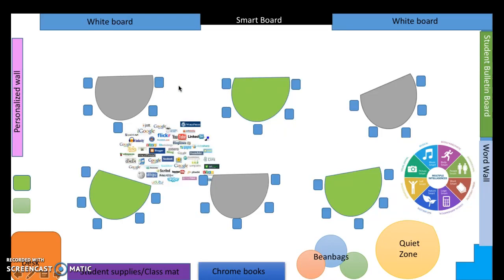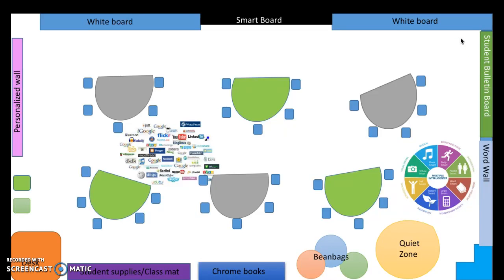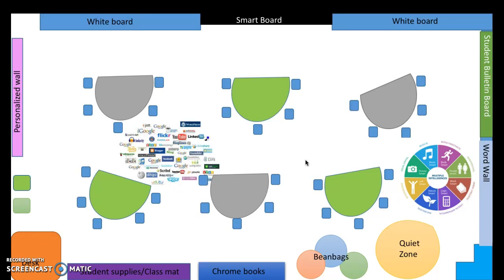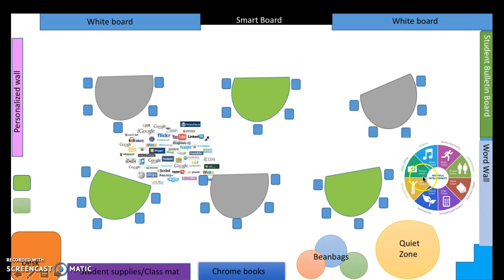Module 2: 21st century language learning classroom